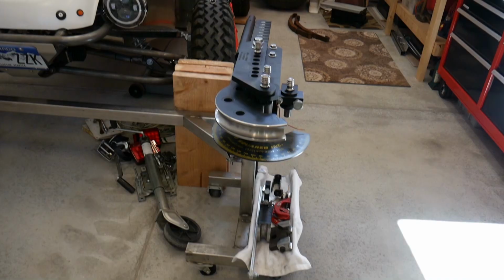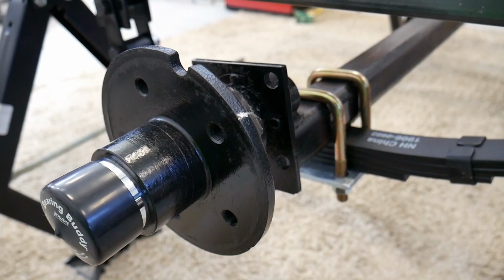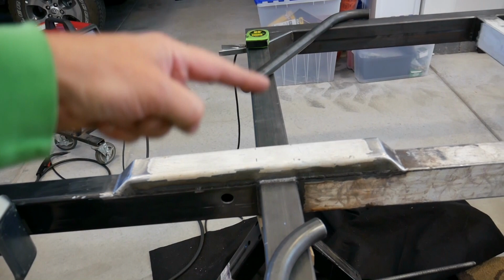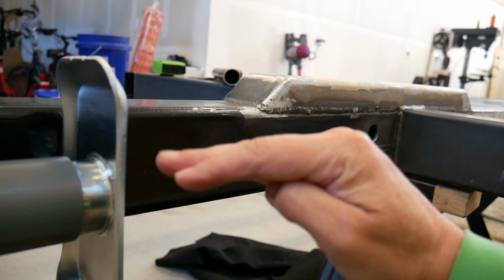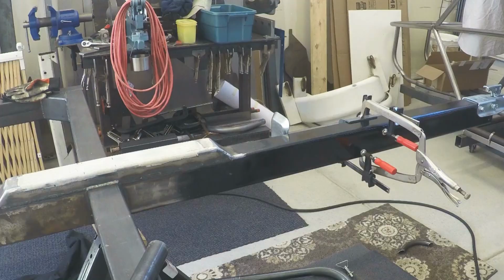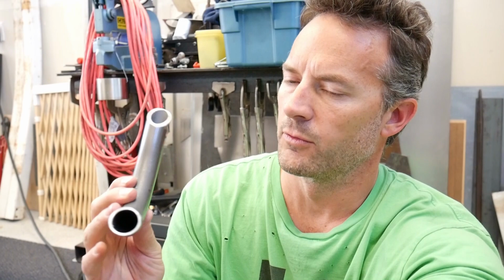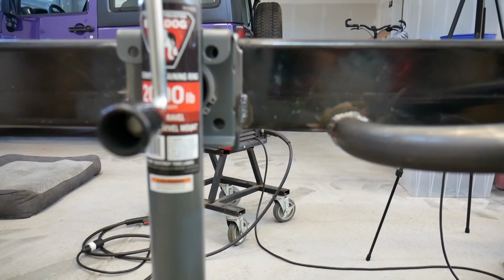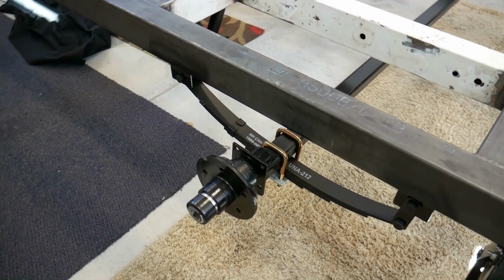Custom Trailer Build Part 2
In this video I'm still plugging along on the Baja Trailer. But I show you what I've done so far and show you how I installed the tongue jack.
Here's a link to my shared folder with trailer specs.